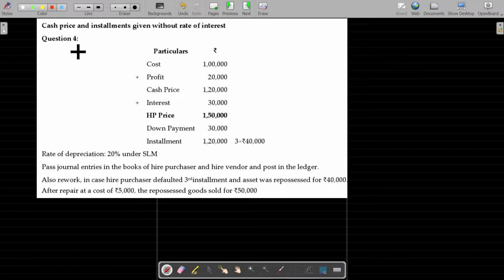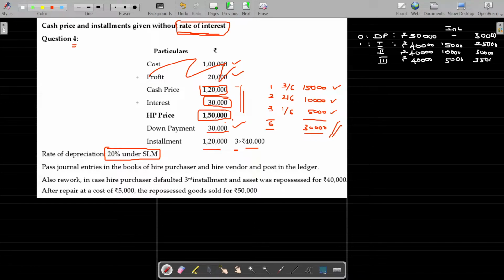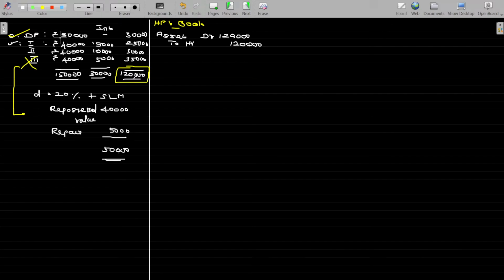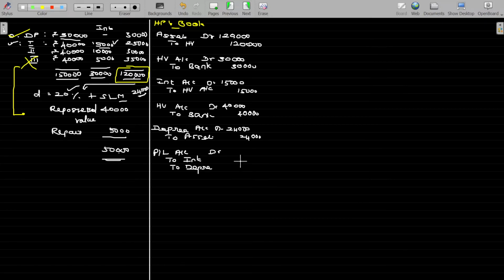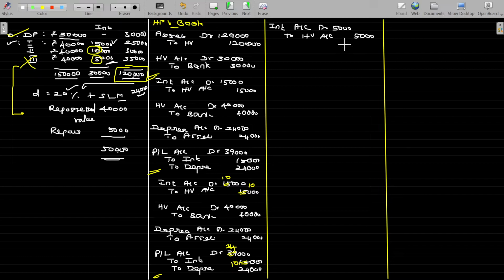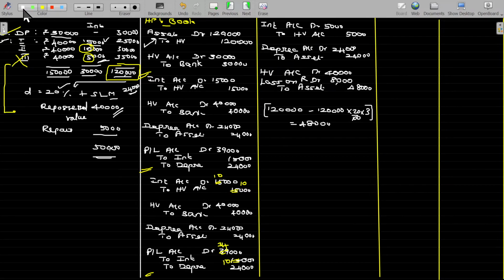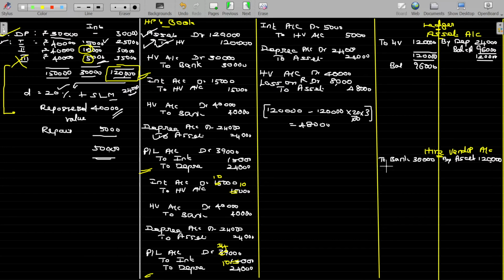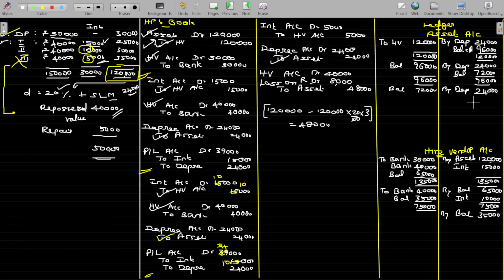Accounts - 20.07 Hire Purchase - Default and Repossession - Journal & Ledger in Hire Purchaser Book